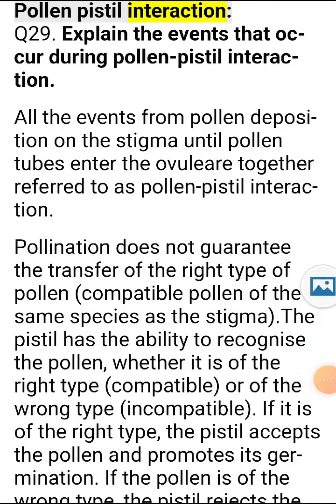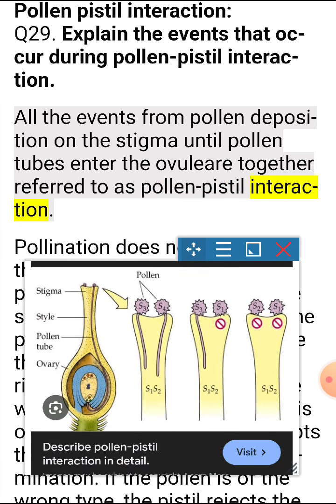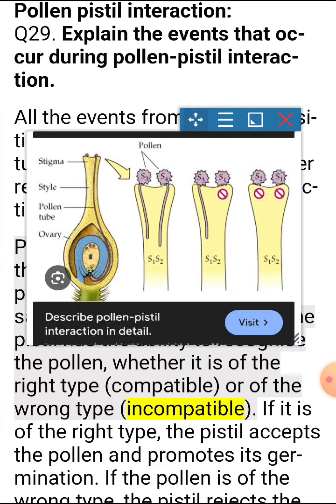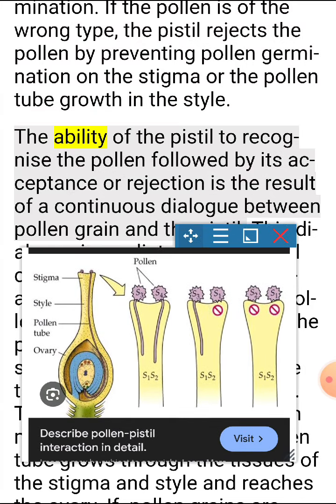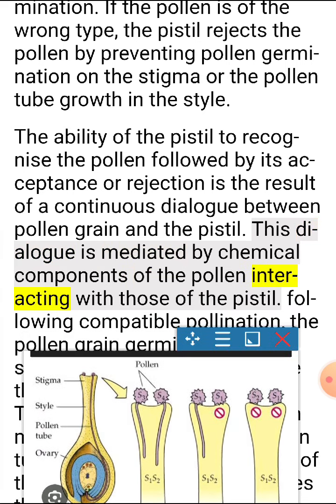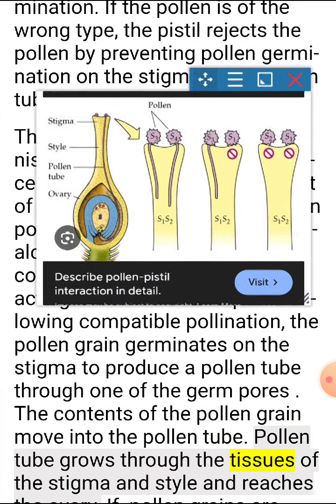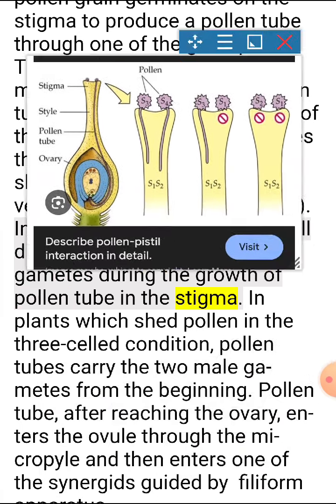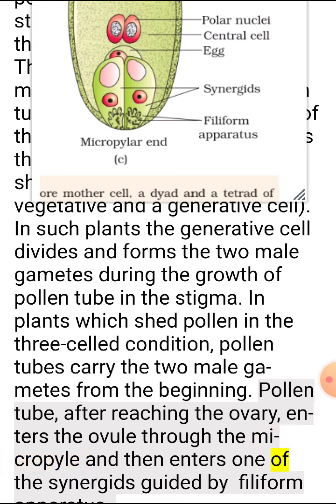Q30. Explain the events that occur during pollen-pistil interaction. Cbse